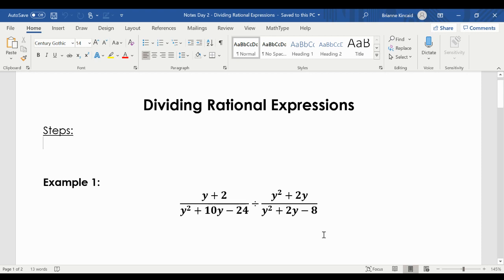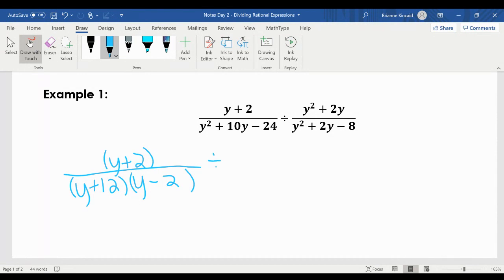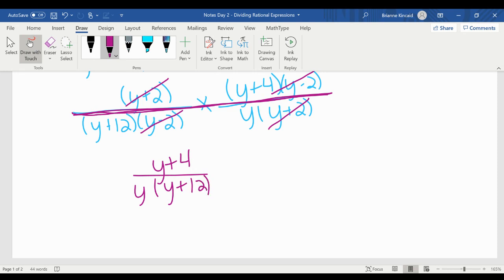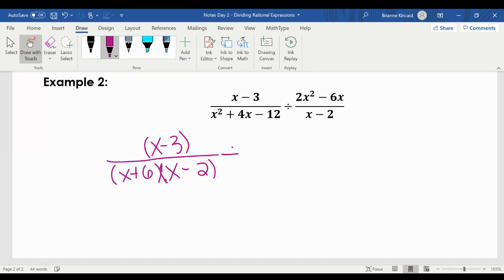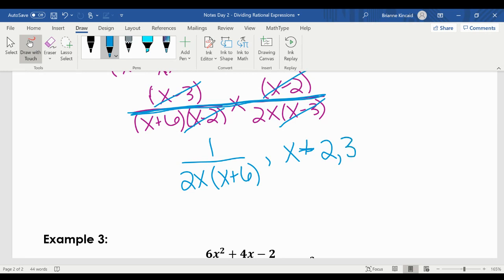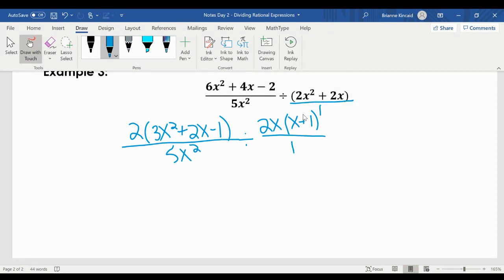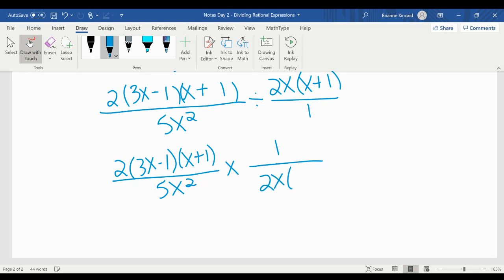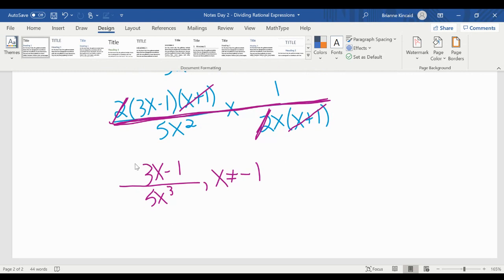Dividing Rational Expressions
This video is to help explain division of rational expressions with excluded values!